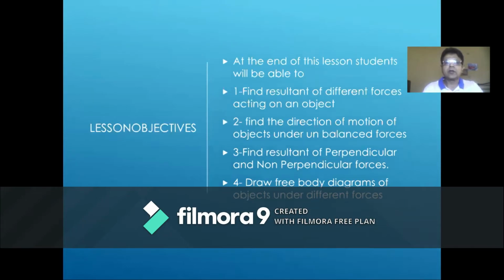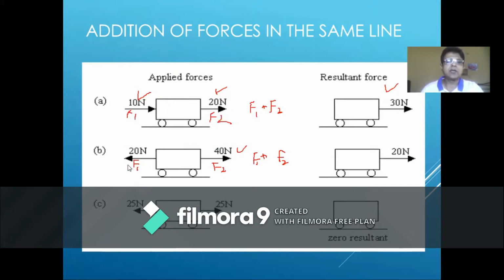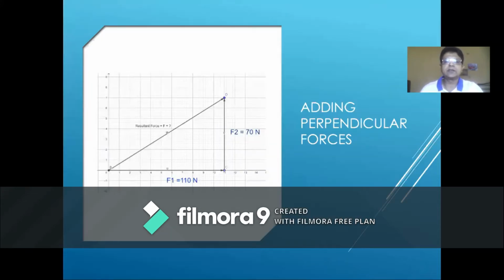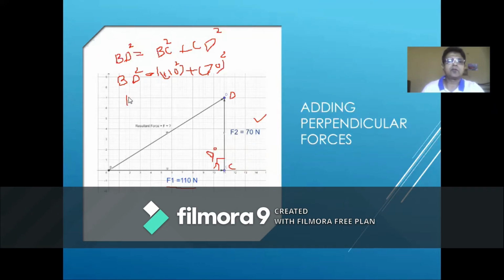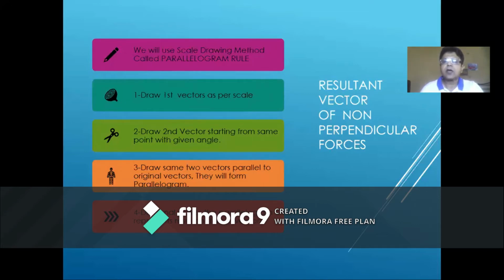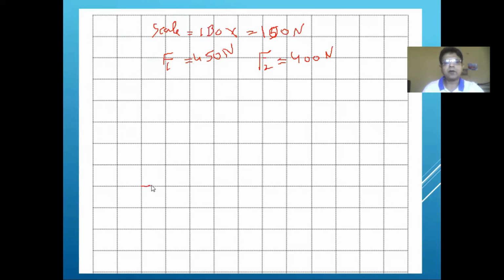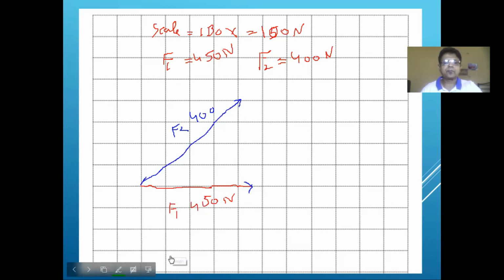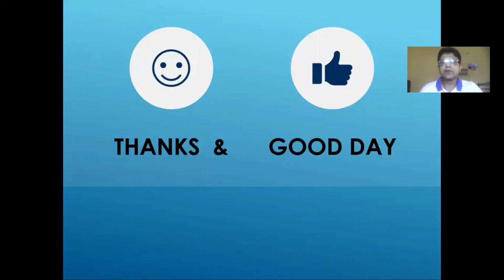Unit #1 MECHANICS GCSE Adding Forces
Its all about adding forces, same line forces and Perpendicular and Non Perpendicular forces